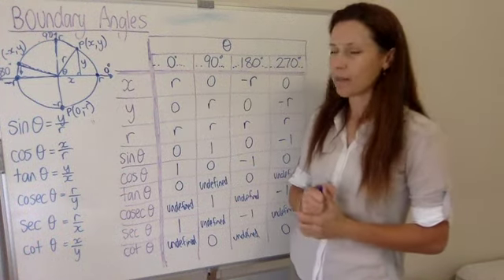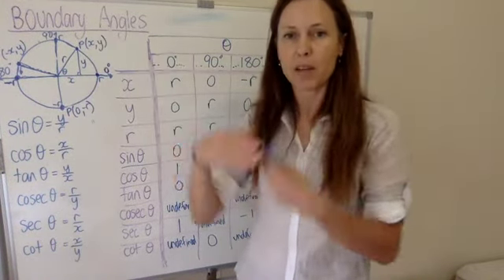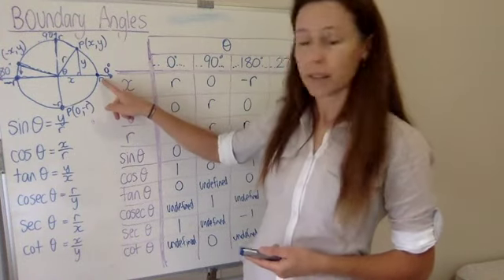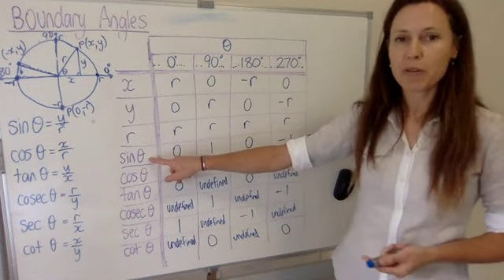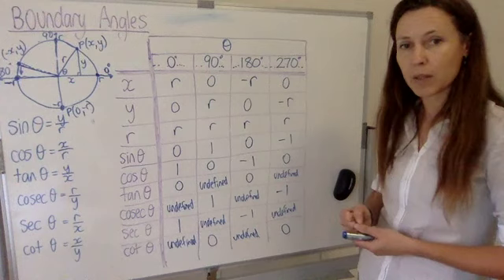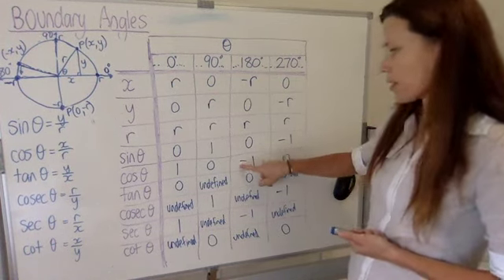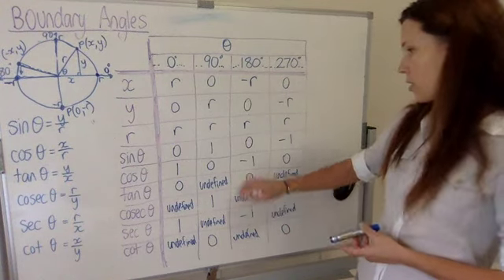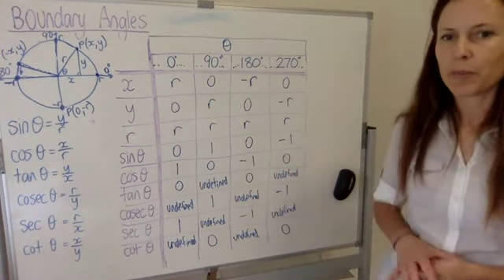Patterns in the Trig Functions for Boundary Angles